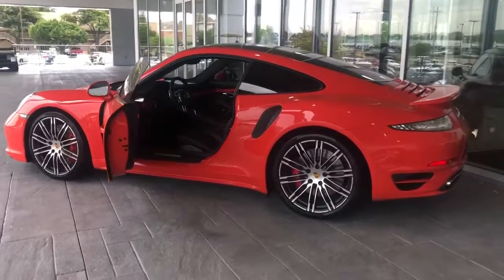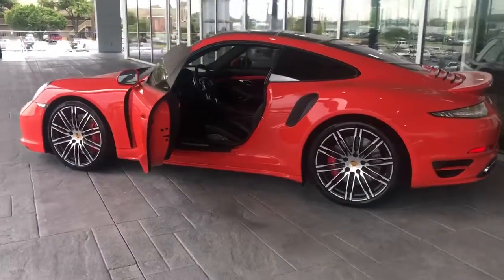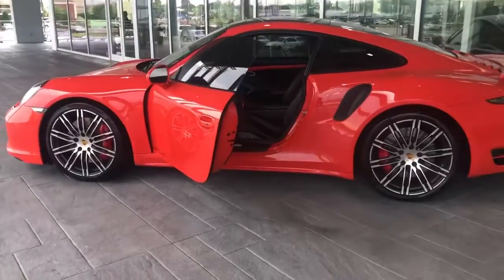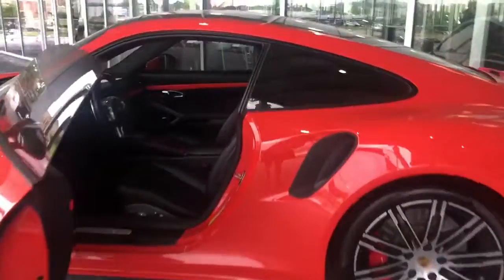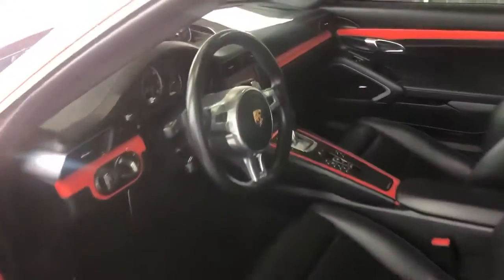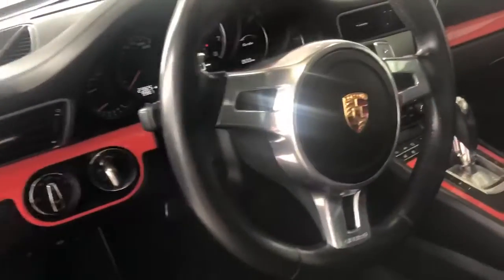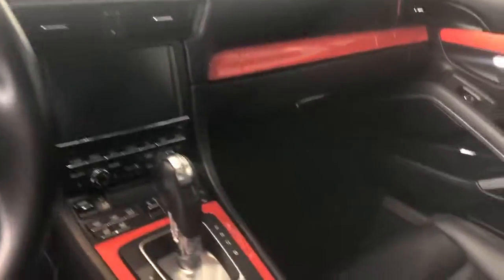2016 Porsche 911 Turbo Jackie Cooper Imports Tulsa Ok